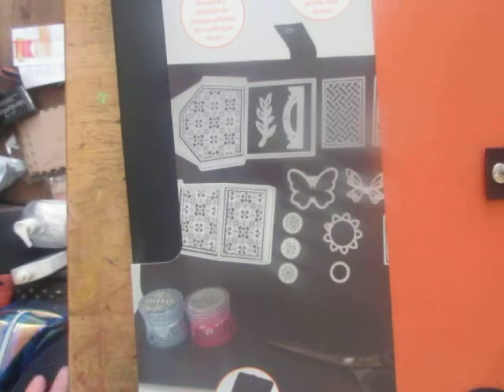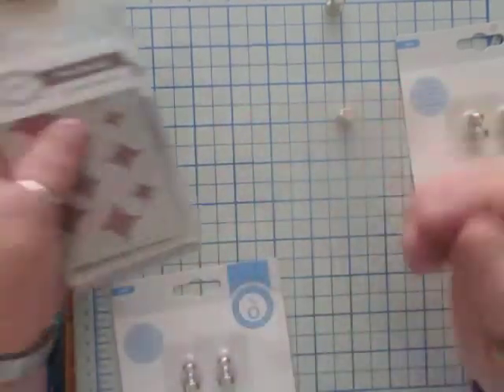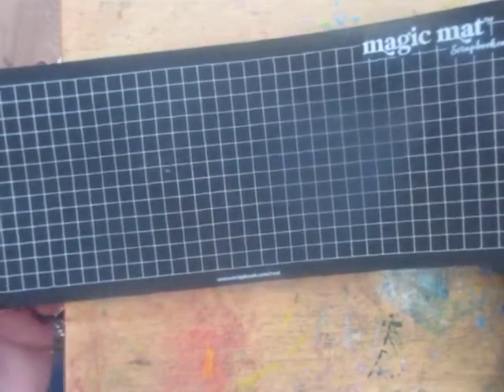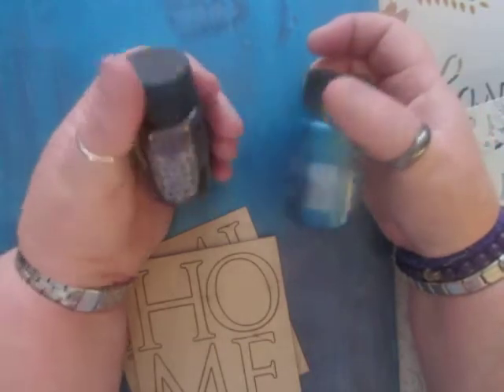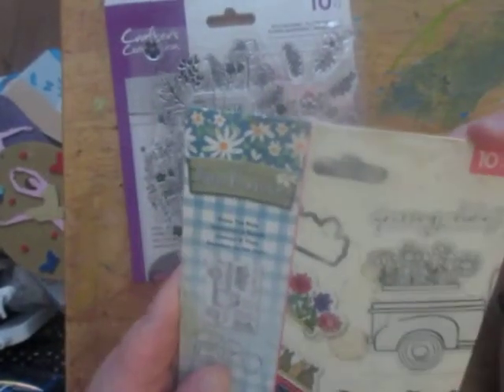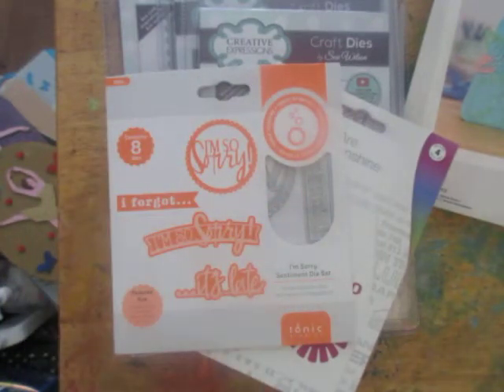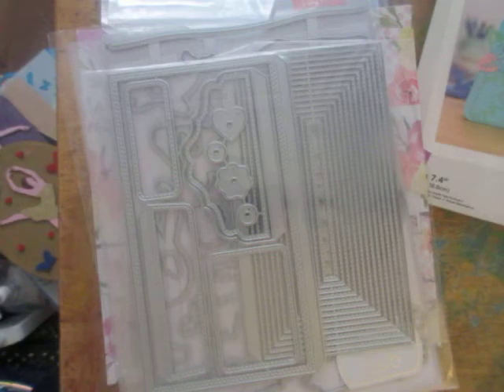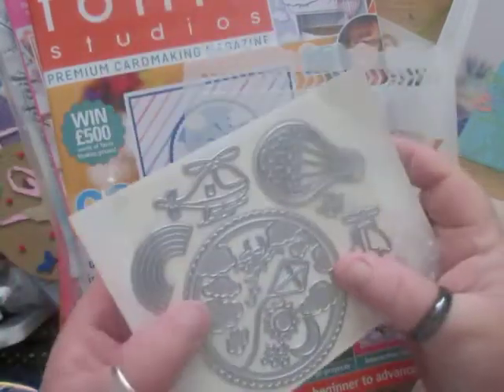Latest Makes and Hauls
The name of the lady from the Netherlands is Nicole not Louise xXx